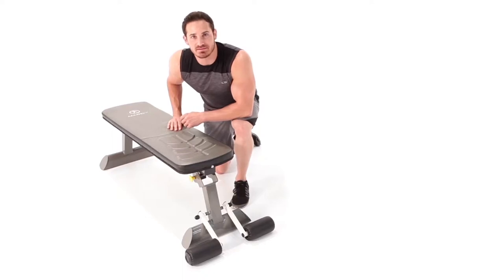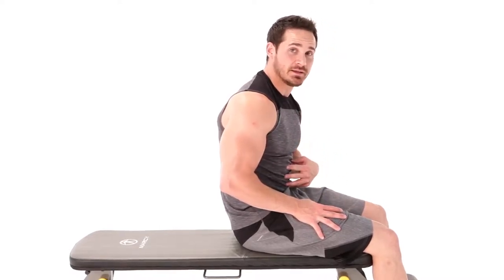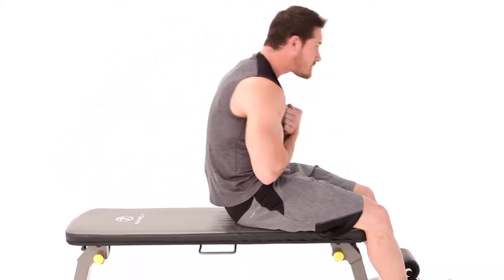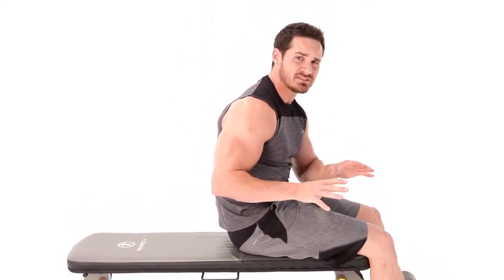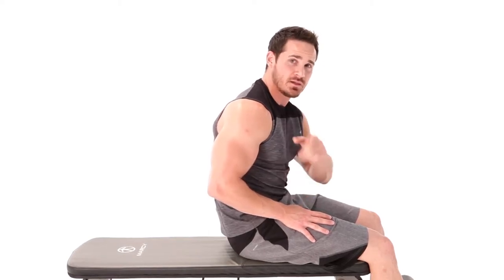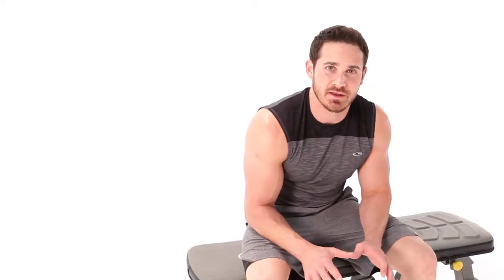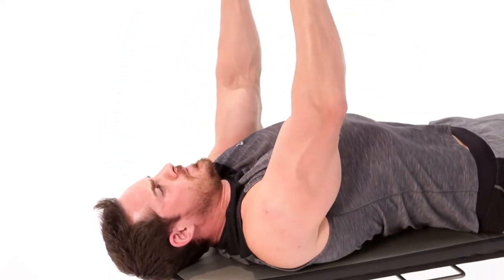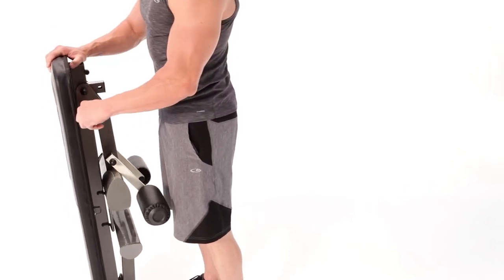Marcy Flat Bench | SB-10500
Get pumped up and tone in even the most compact of spaces with this top notch multi-purpose bench that folds for easy storage.

The SB-10500 Flat Bench allows you to perform a variety of strength training exercises that will get you feeling fit in no time. Throw dumbbells into the mix and the workout possibilities are endless. This portable and easy to store design is durable enough for even the most experienced trainers and the 14 gauge steel frame is powder coated to resist chipping and rusting.

Increase your strength and tone your body in the comfort of your own home with this exceptional piece of equipment.